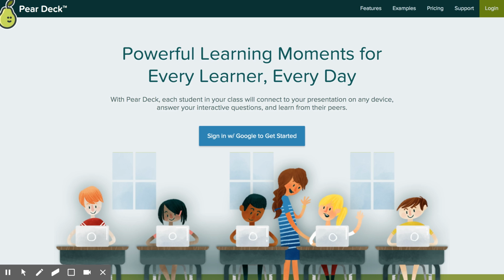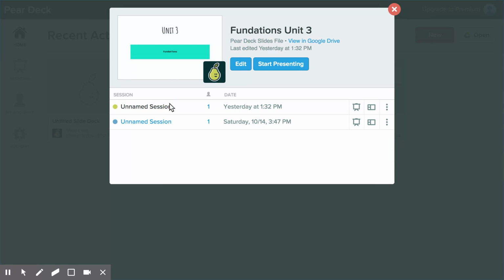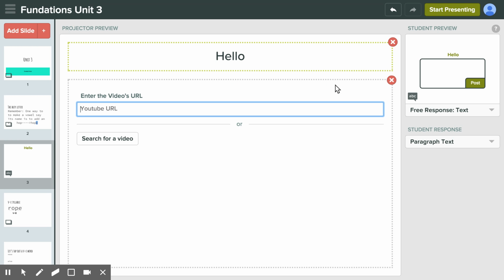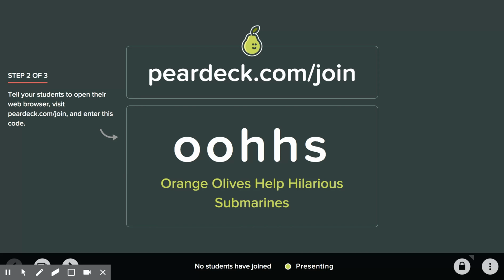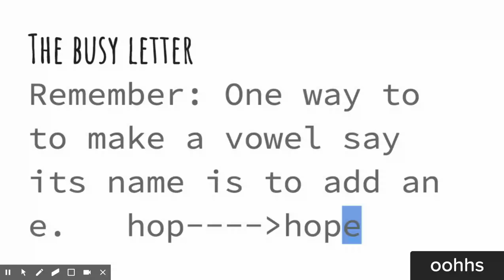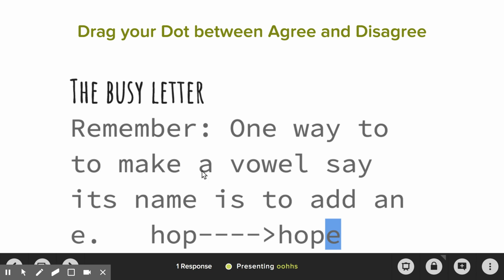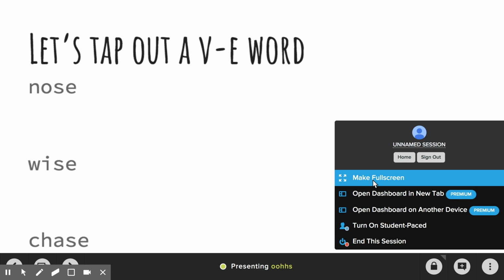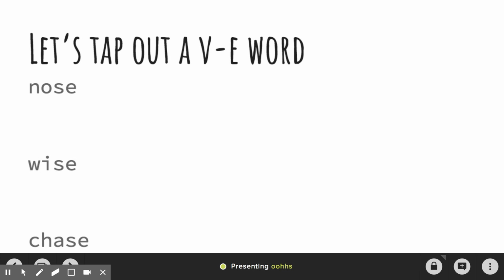Pear Deck Tutorial